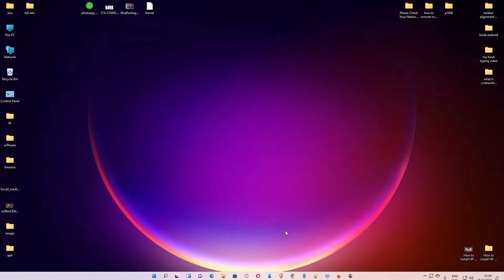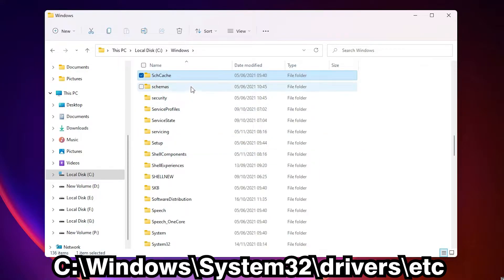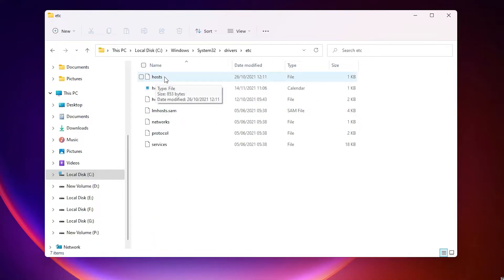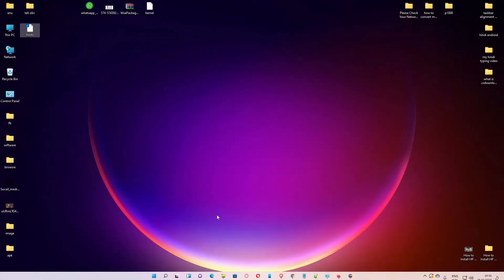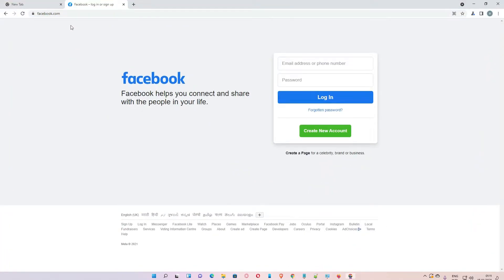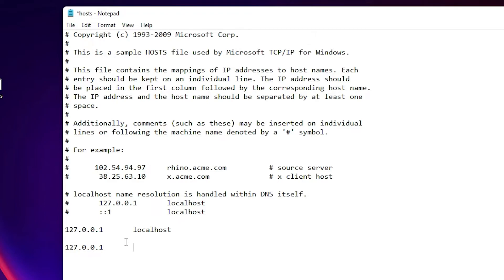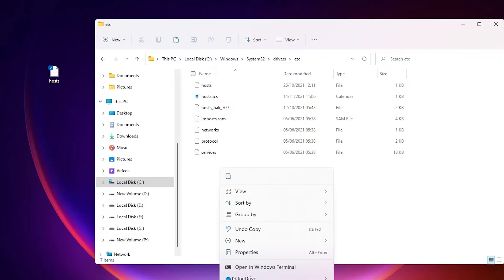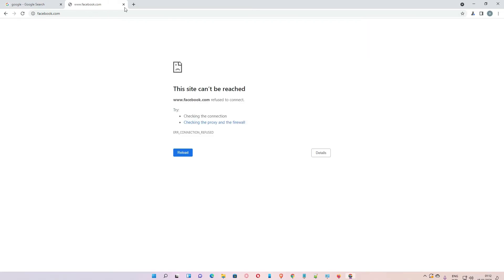How To Block Any Website In Windows 11 PC and Laptop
In this video we are going to see how to block any website in Windows 11 pc or   laptop by the simplest ways.  First of all just double click on the PC icon on the desktop. Just double click on the C drive.  Just double click on the system32 folder.   Select drivers folder double-click on the driver's folder.    in that folder we find the etc folder double click on that etc folder.  In this folder we find the file name host. Just copy the host file to the desktop. Edit that host file in notepad.   To block any website just time 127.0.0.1   and the  name of the website  that you want to block on your Windows 11 operating system.  then just save the host file.   copy the host file in C:\Windows\System32\drivers\etc . Now you  block that website in the Windows 11 operating system.

C:\Windows\System32\drivers\etc